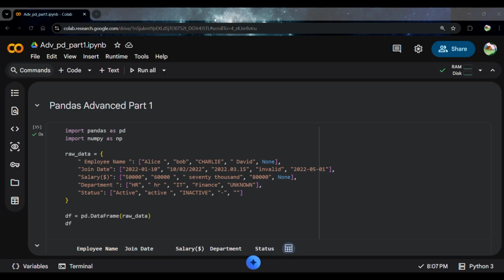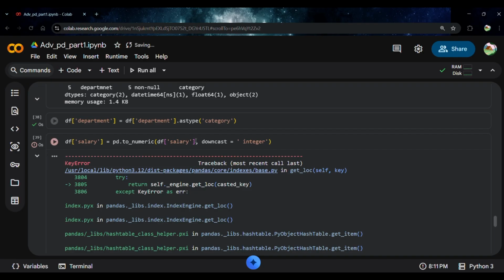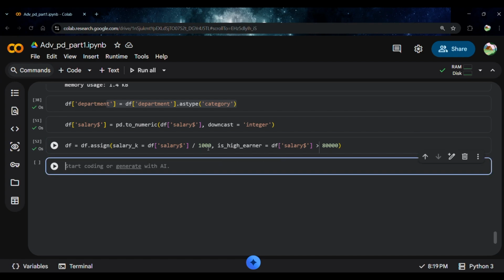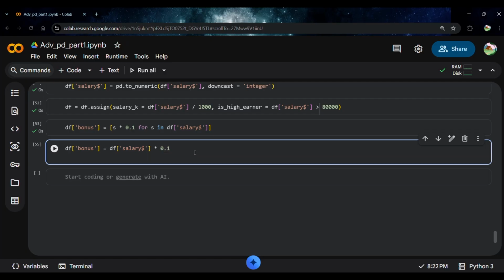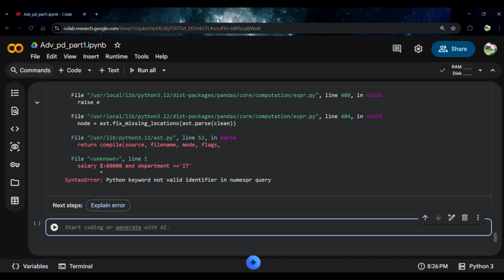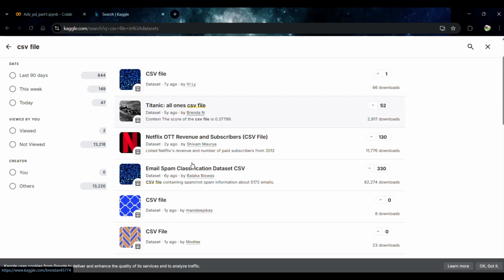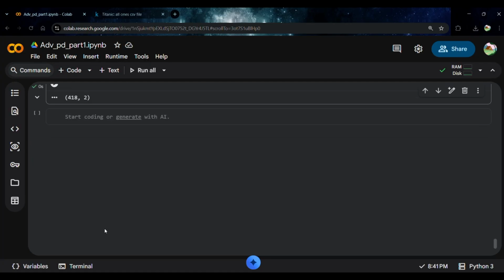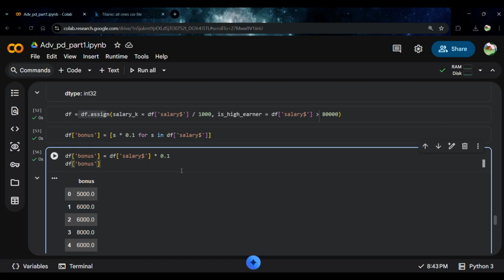Pandas Advanced Part 2 | Performance, Memory Optimization & Large Data Handling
Welcome to Pandas Advanced – Part 2 on PyAI Hub 🚀

In this episode, we focus on performance optimization and efficient handling of large datasets using Pandas — skills used by real data analysts and data scientists in professional environments.

This video helps you move beyond basic Pandas usage and start working with datasets efficiently and professionally.

In this video, you will learn:

✅ Checking memory usage of datasets
✅ Optimizing data types for performance
✅ Building clean data pipelines using assign()
✅ Vectorized operations instead of slow loops
✅ Efficient filtering with query()
✅ Handling large CSV files using chunks
✅ Speed improvements in groupby operations

These techniques are extremely useful when working on: • Real data analytics projects
• Kaggle competitions
• Resume-ready projects
• Industry datasets

Next videos will cover advanced reshaping, indexing, and project-level workflows.

More advanced data analysis workflows coming soon on PyAI Hub.

pandas advanced
pandas performance optimization
pandas memory optimization
large dataset pandas
pandas data analysis advanced
python pandas tutorial advanced
real world pandas
data analytics python
pandas optimization techniques
python data analysis tutorial
advanced pandas workflow
pandas large csv handling
pandas chunk processing
pyaihub
py ai hub